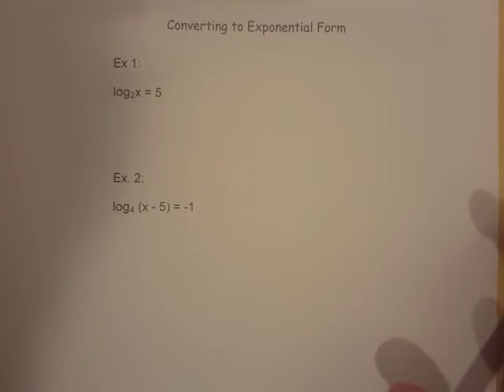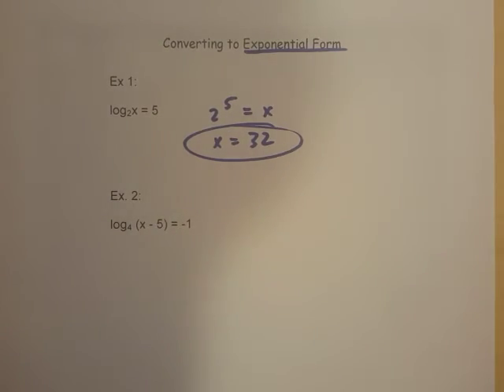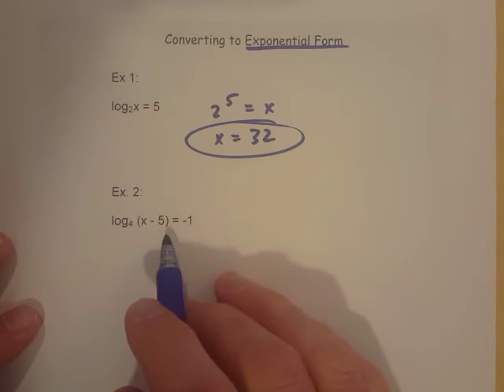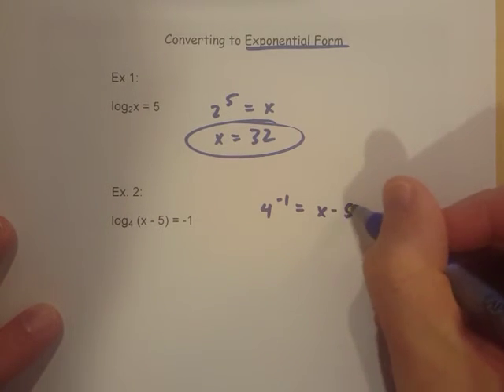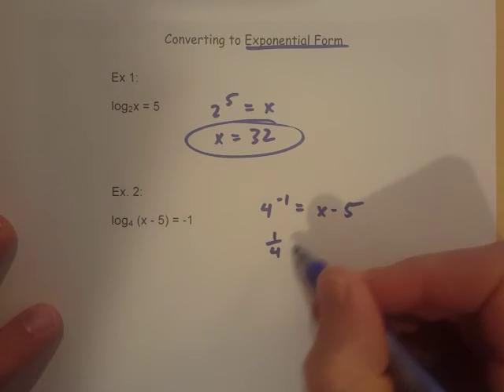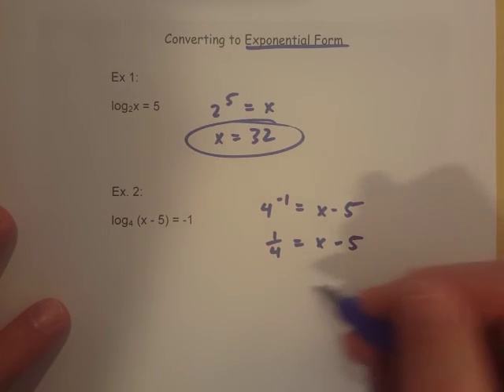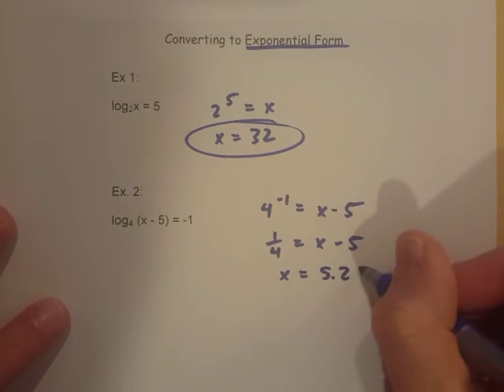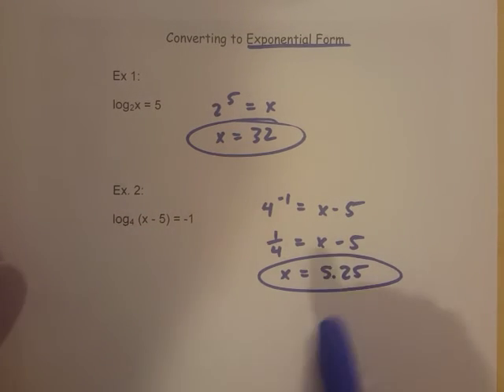3.5D1 Exponential Form EX 1 & 2